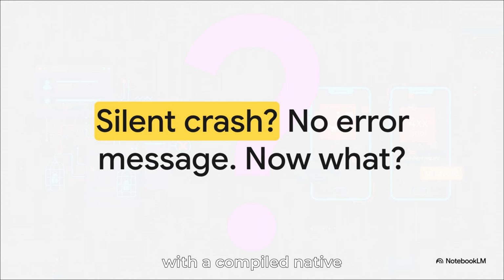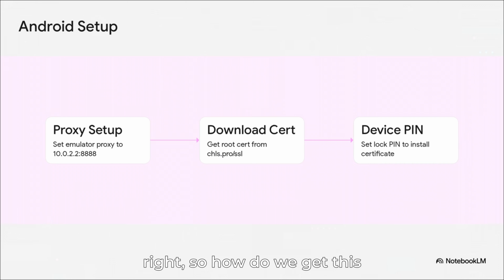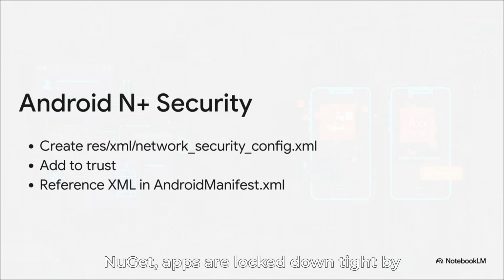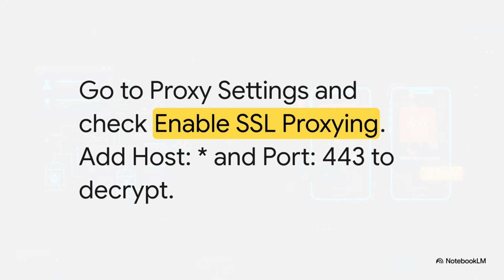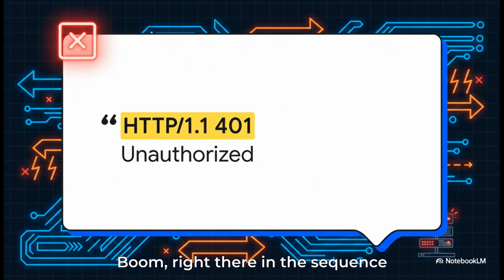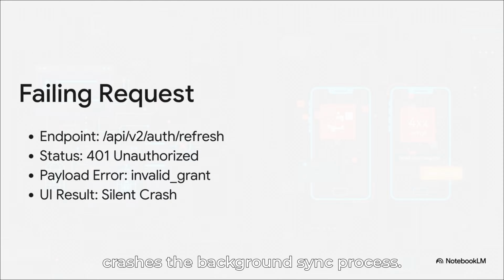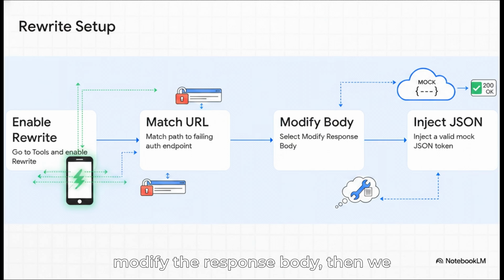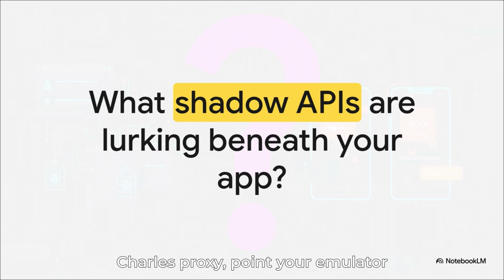Charles Proxy Decoded: How to Intercept Mobile App Traffic and Catch Hidden API Bugs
Your mobile app crashes with no visible error message. Where do you even start? Charles Proxy lets you see exactly what's happening under the hood.

✅ What you'll learn:
• How to set up SSL Proxying for iOS and Android traffic interception
• How to navigate Charles Proxy's Structure, Sequence, and Request/Response views
• How to use Breakpoints to pause and modify live API requests
• How to identify hidden 4xx/5xx API errors that the app doesn't show the user
• How to use Map Remote to redirect traffic for testing without changing code